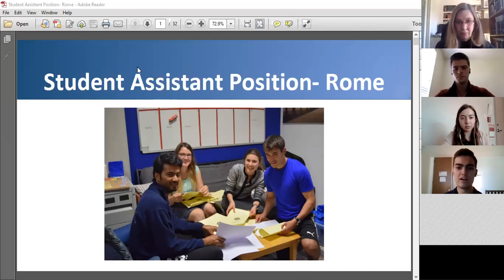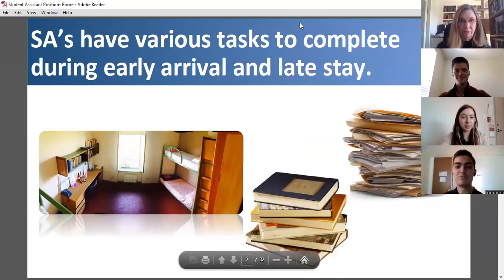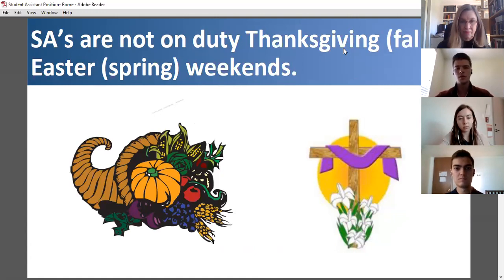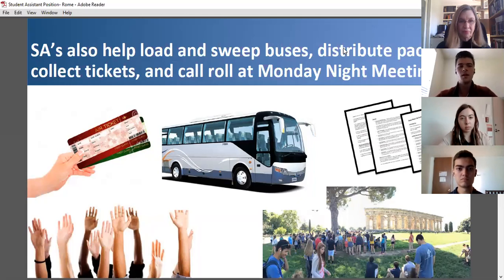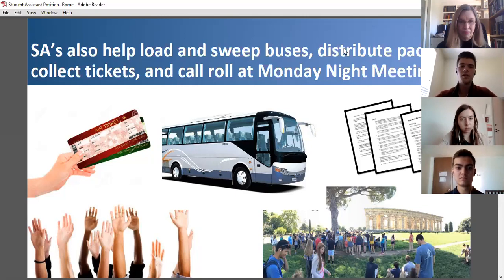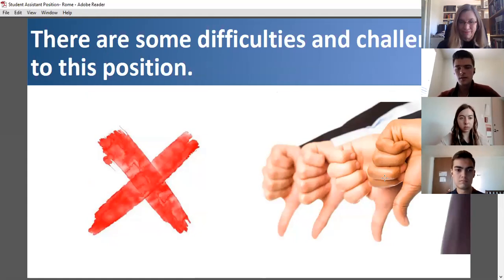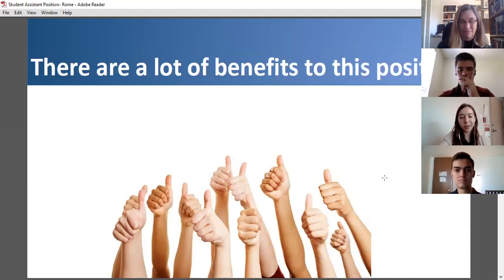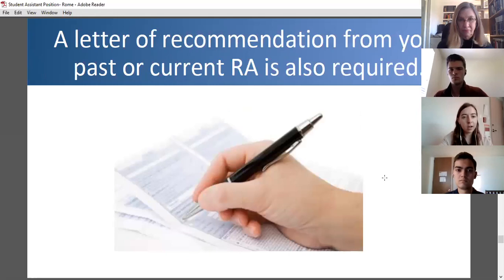Fall 2021 Student Assistant Position Presentation